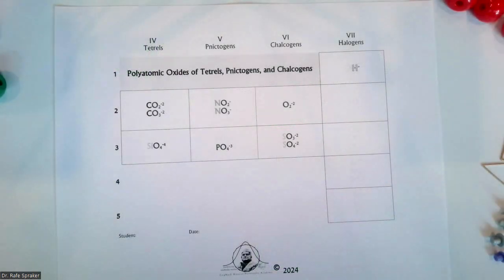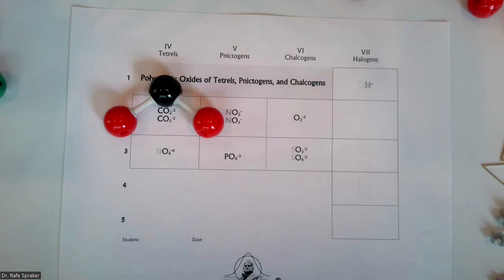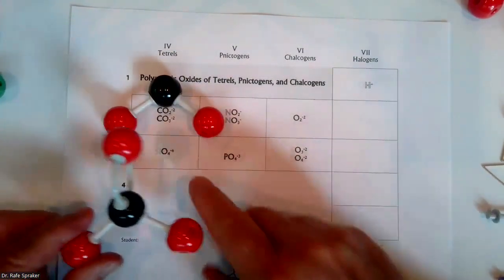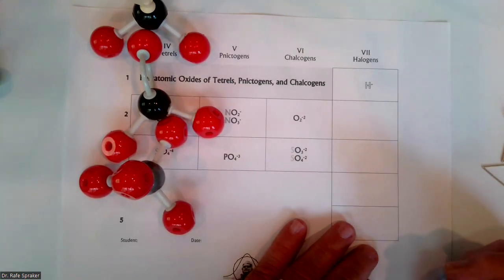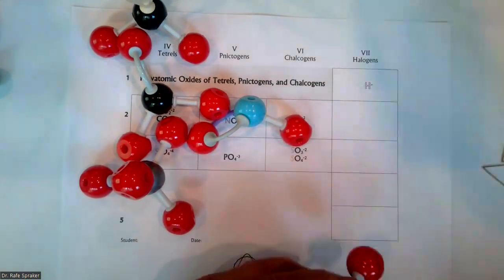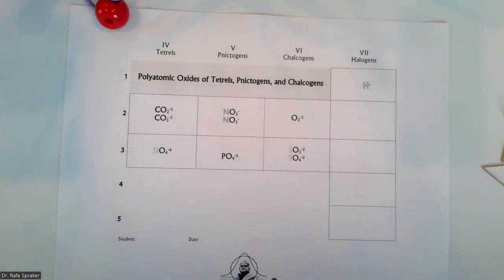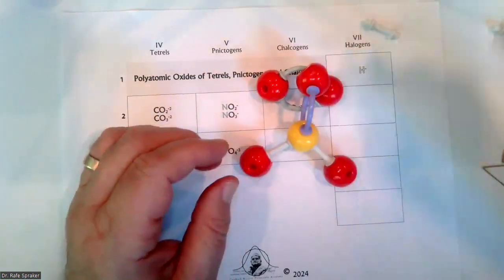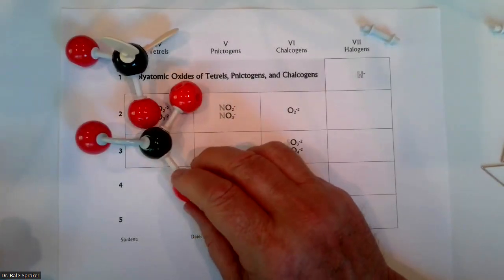Oxyanions IV V VI